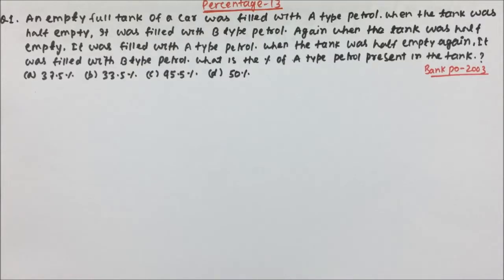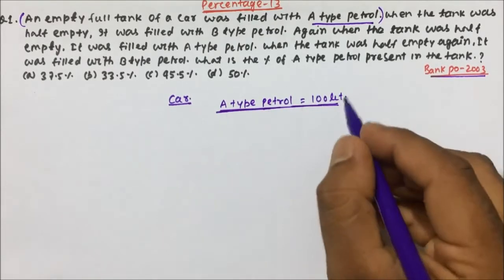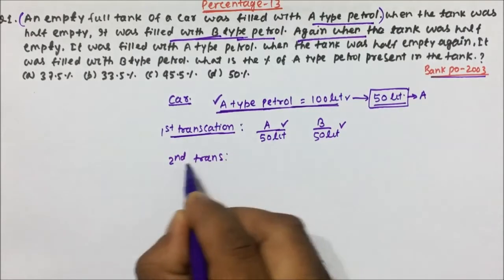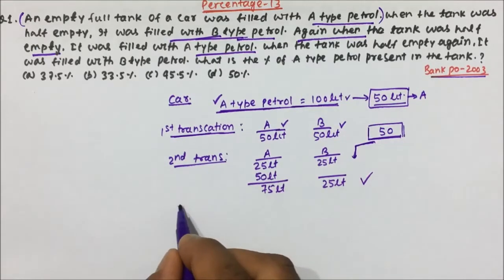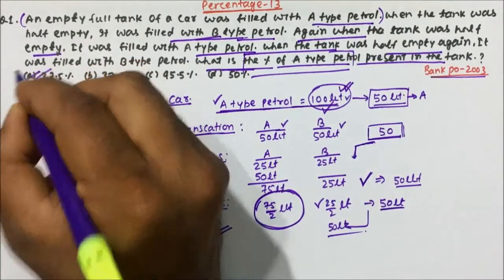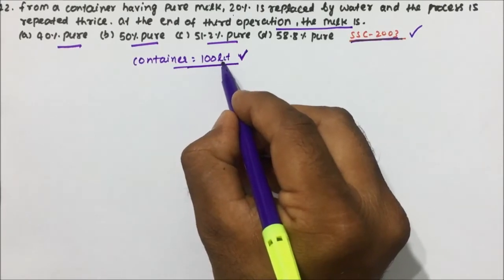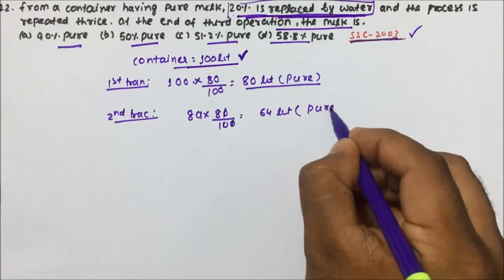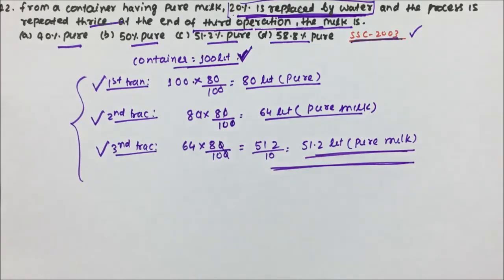percentage aptitude tricks | Part-14 | Pratik Shrivastava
Aptitude
percentage problems tricks and shortcuts